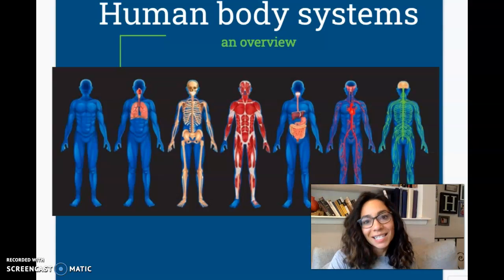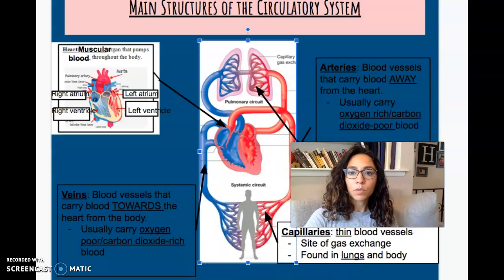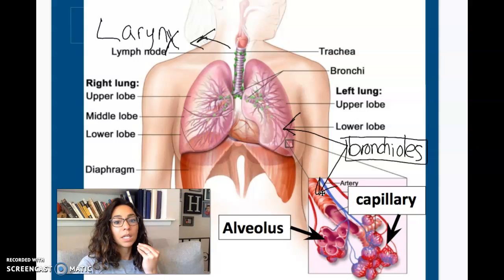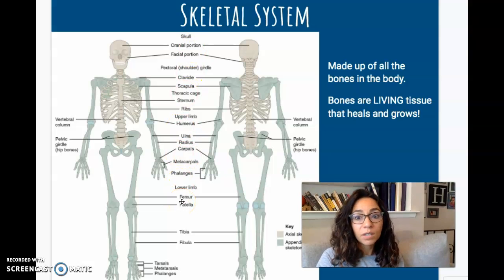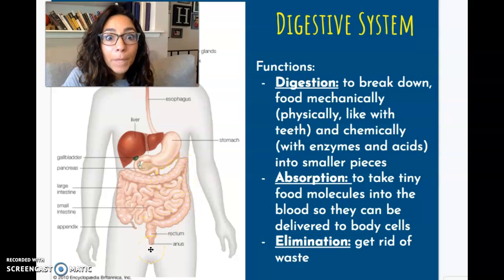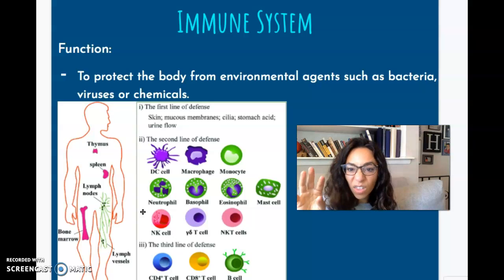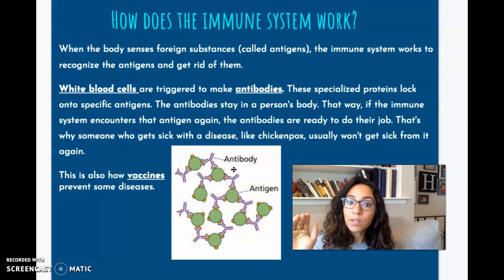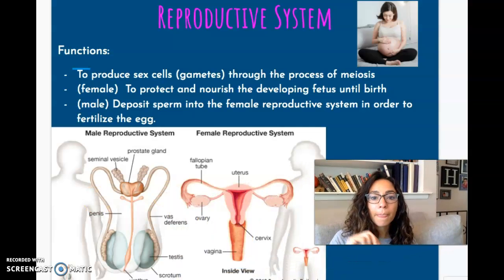Intro to human body systems with Mrs. Hannon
Brief overview of each body system in an effort to help with a biology capstone project in which students need to compare one body system to an animal's.